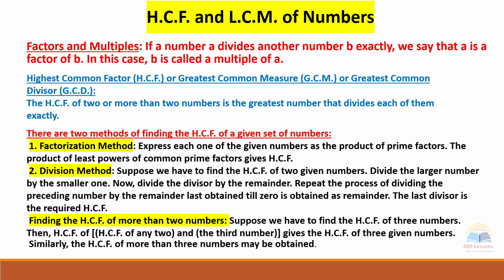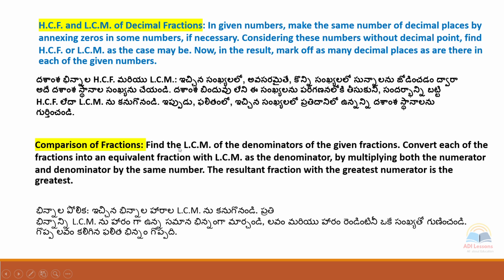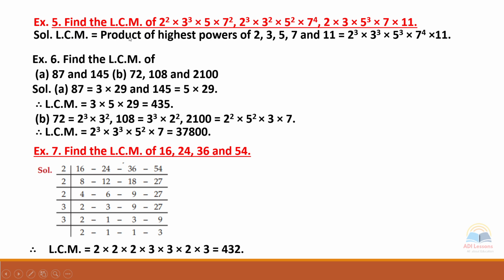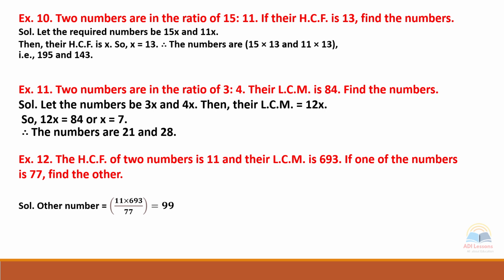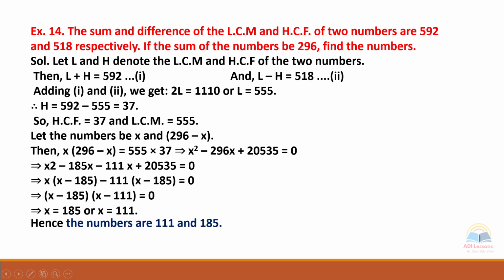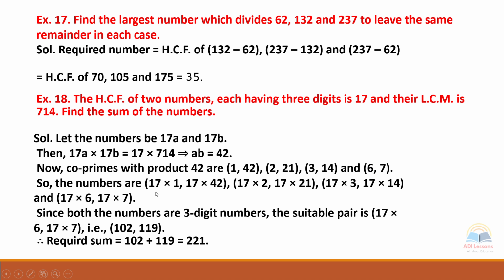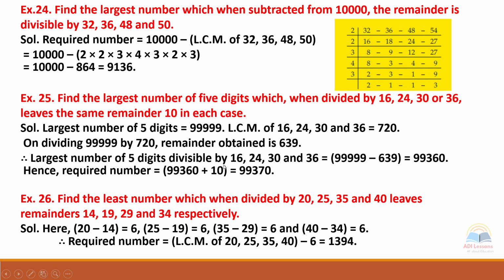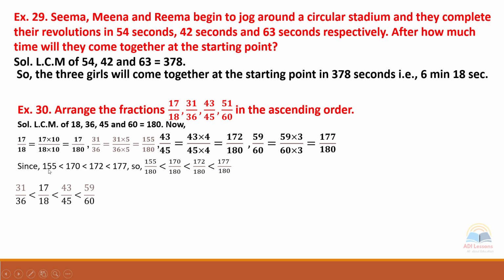HCF & LCM/AP MEGA DSC 2025/SGT&SA MATHS /ALL COMPETITIVE EXAMS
AT#APMEGADSC2025